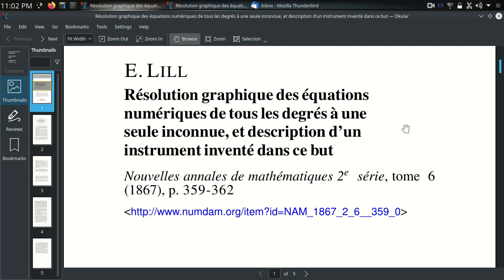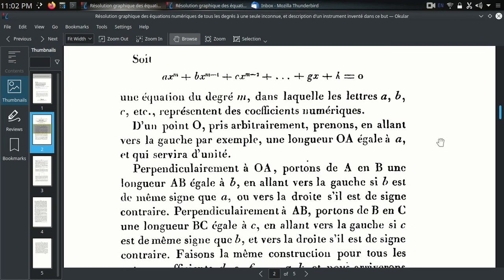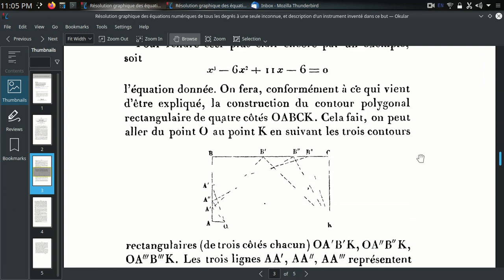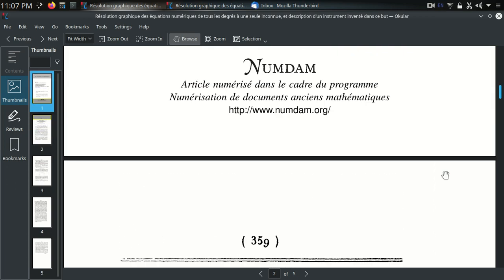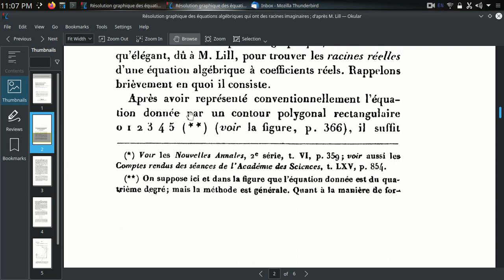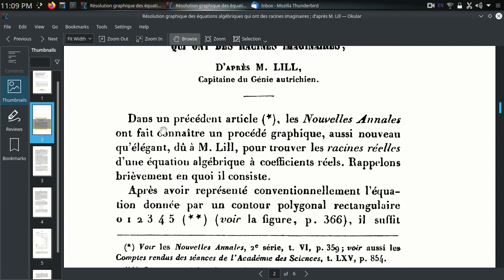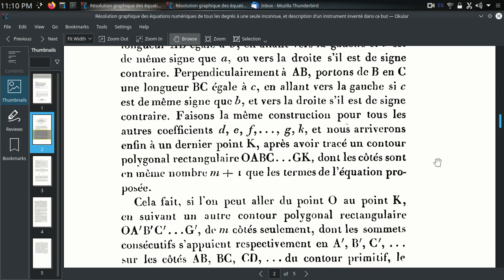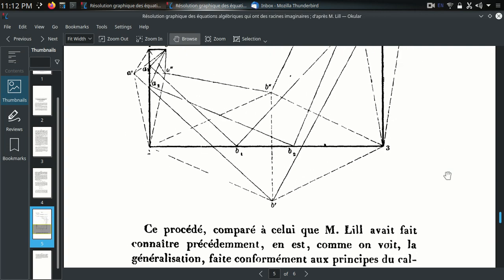Regarding Galois Theory | But What About Lill's Method?